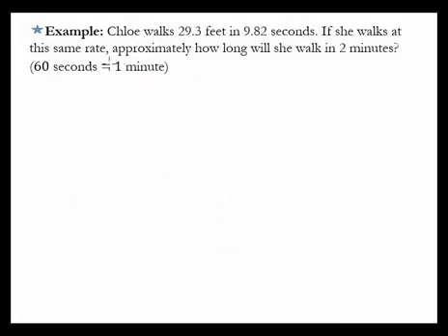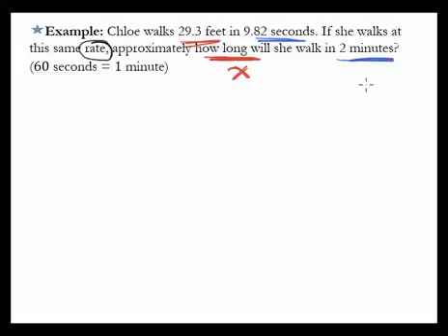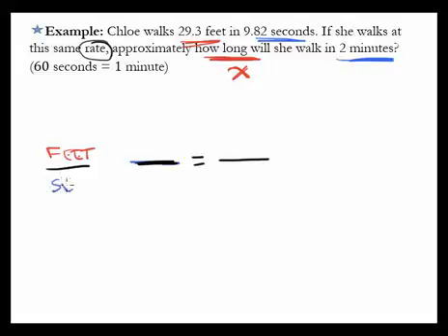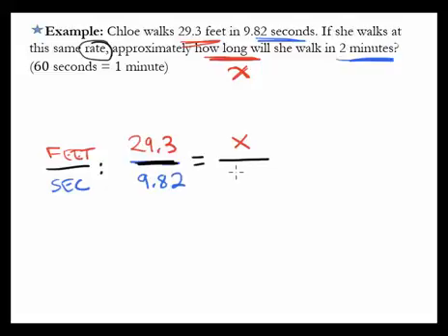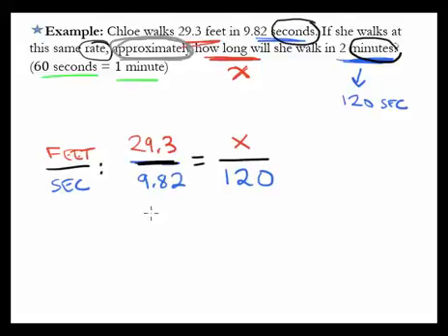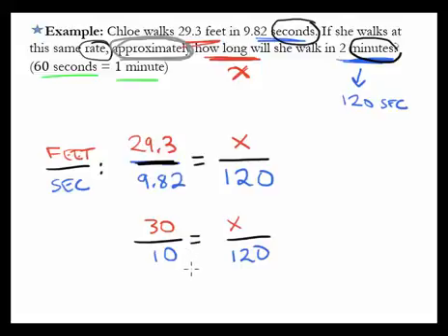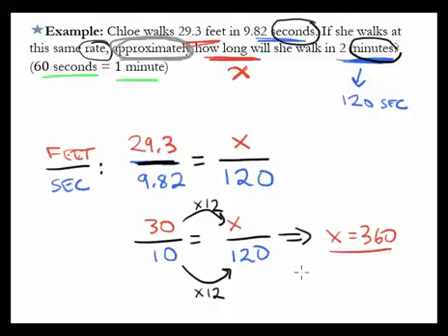Proportions and Estimation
We solve the problem: "Chloe walks 29.3 feet in 9.82 seconds. If she walks at this same rate, approximately how long will she walk in 2 minutes"